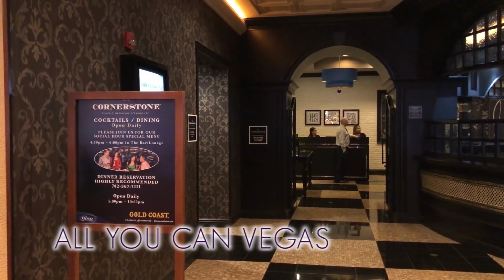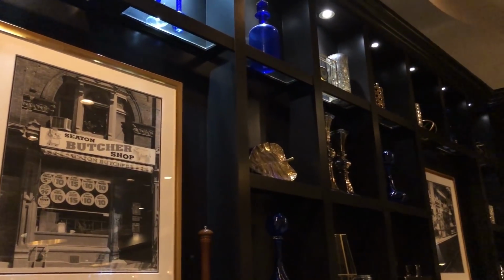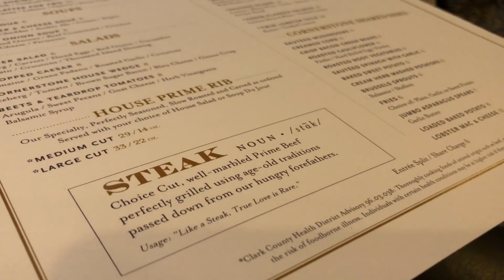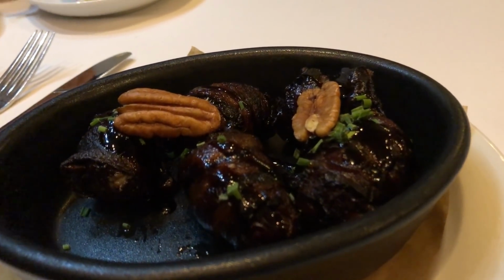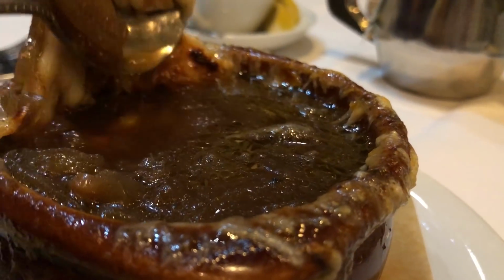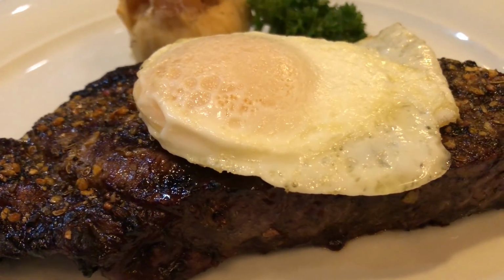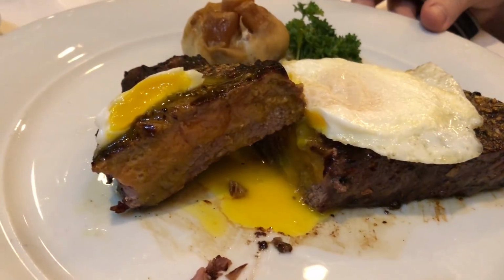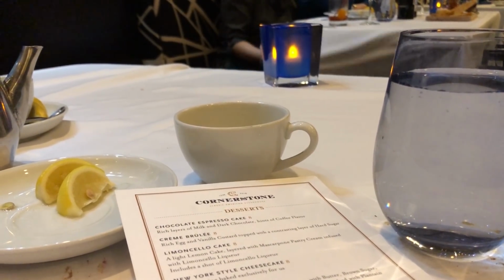The PERFECT Steak at Cornerstone Steakhouse Las Vegas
Is the best steak in Las Vegas at the Gold Coast?